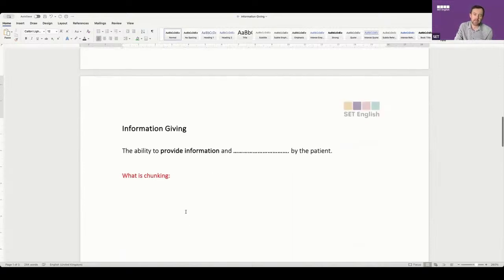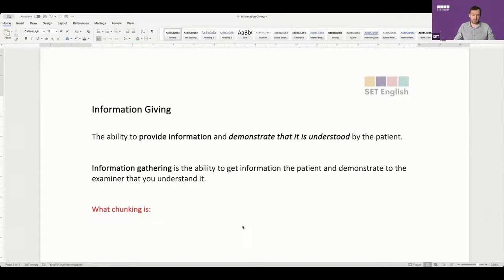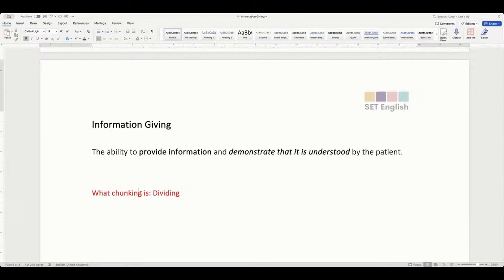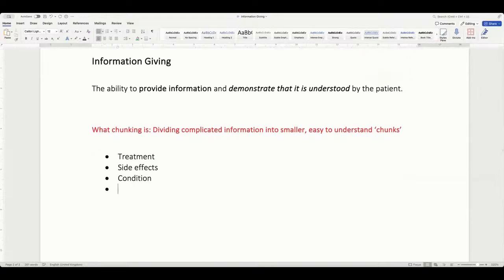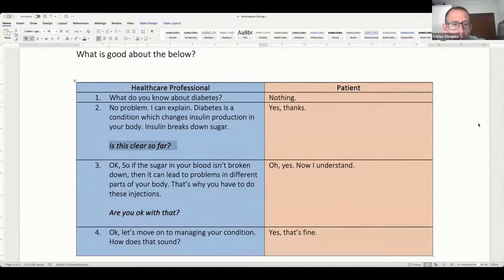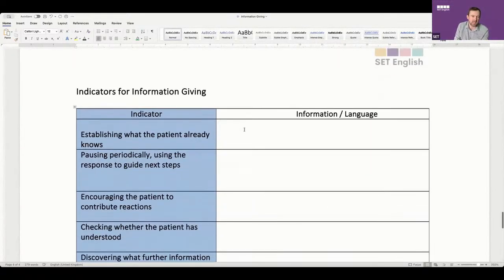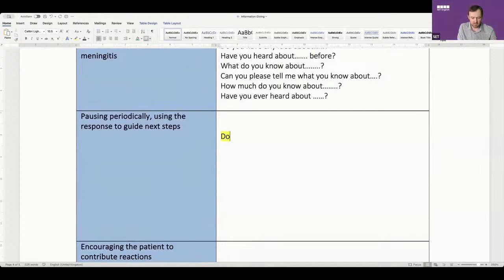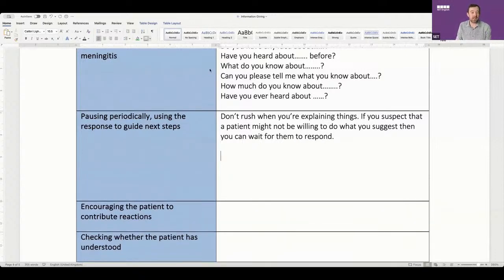OET Speaking - Information Giving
Paul discusses the fifth criteria for OET Speaking: Information Giving